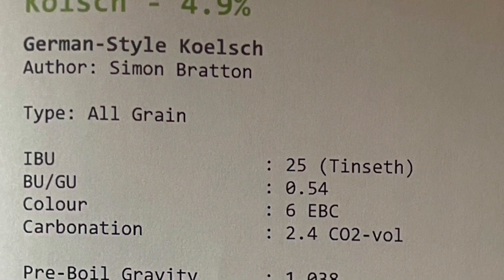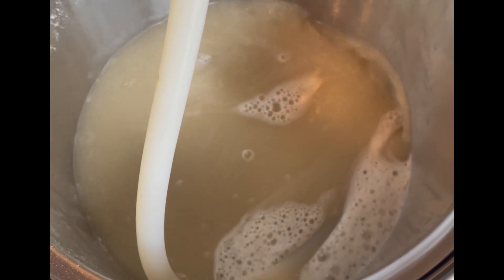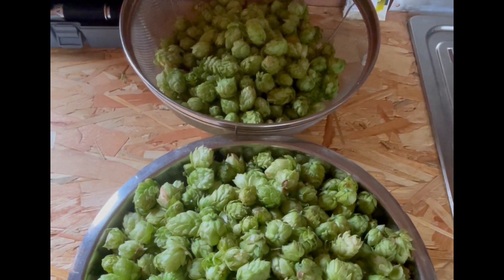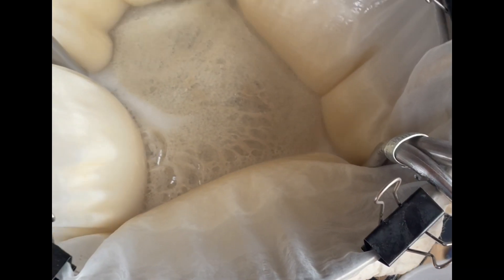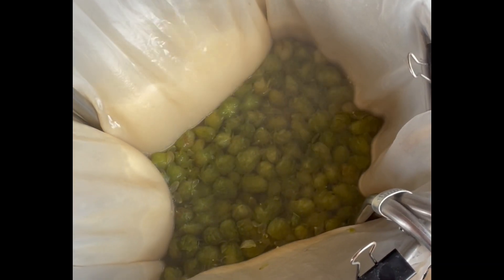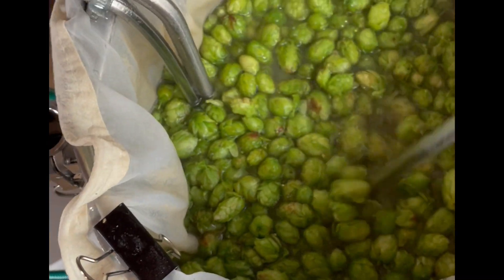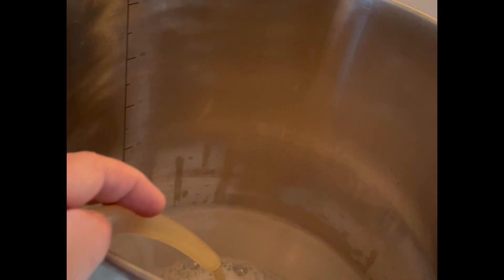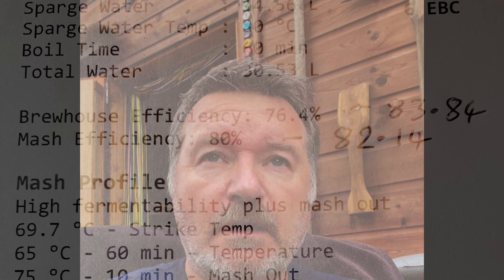Kolsch Fresh Hop brew day - Fresh Hallertau hops are picked and used in the brewery within 16 hours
I have many hop varieties growing in my garden, i love brewing with fresh hops when hop harvest comes around. An unexpected bonus presented itself to me this year when a neighbour casually said to me in passing "my Hallertau hops have gone mad this year"

He had my undivided attention !!!

Minutes after asking what he was going to do with them and getting the answer nothing, i was in his garden. With a huge smile on my face, i began simultaneously picking the fresh aromatic cones and formulating a recipe for a Koslch. Ironically I had thought about making a Kolsch for a few months, but hadn't got round to it...the beer gods work in mysterious ways sometimes...

So here is the brew day for my unexpected Kolsch that i called "Noble Neighbour", partly because of my neighbours noble qualities in giving me the hops, but also as Hallertau is one of the 4 traditional noble hops...